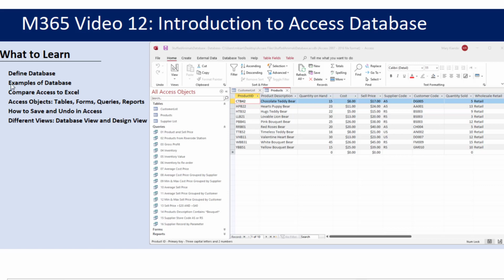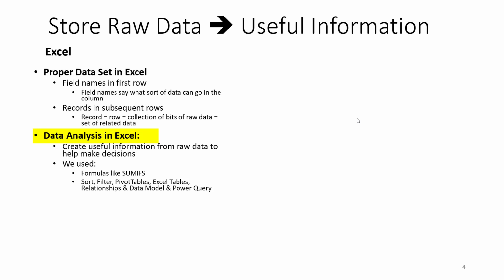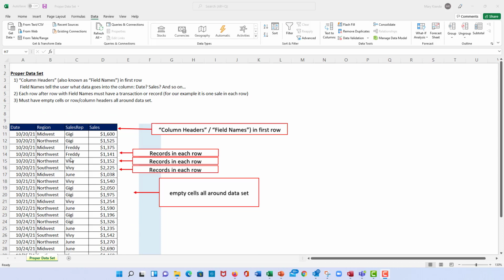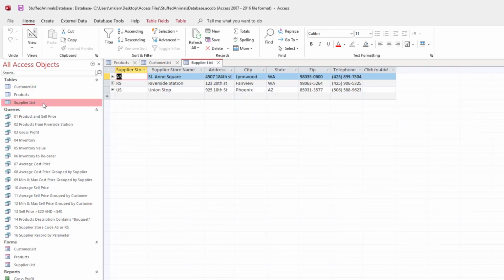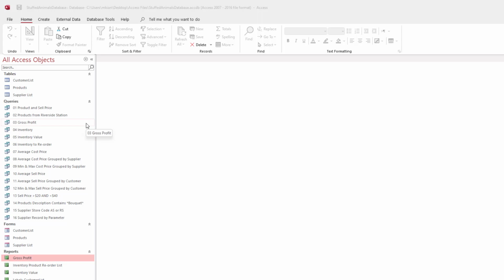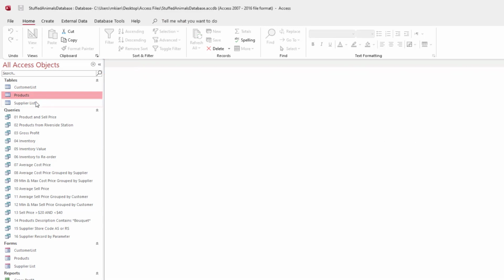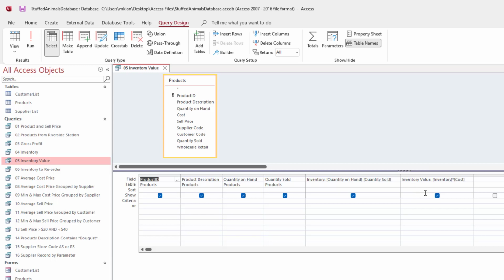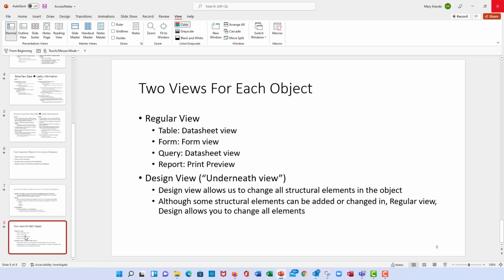M365 Video 12: Introduction to Access Database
In this video we will see an overview of the Access Database, we will compare Access Database to Excel, and we will learn the different objects of Access Database.

Topics:
00:00 Introduction
01:39 Define Access Database
02:23 Examples of Databases
04:25 Compare Excel to Access Database
08:22 Example of a Proper Data set in Excel
10:23 Four Important Objects in Access Database
11:04 Overview of Access Database
18:45 Differences between Access and other MS Programs
19:55 Different Views for each object
20:39 How to open or view multiple Access Database at the same time
22:10 How to Save and undo changes in Access Database
25:41 An overview of the different views for each object
31:40 Summary

Mary Kiando Kajoka
Business Department Instructor
Highline College